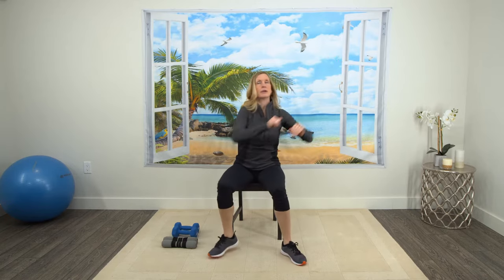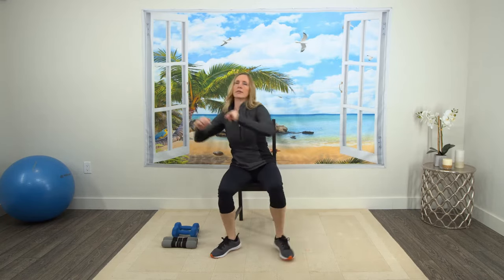At Home Chair Workout | Cardio & Strength Training | 7 Day Program | Day 6!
7 day beginner chair workout designed for seniors or beginners who want or need to exercise in a chair.  The 7 day program combines cardio, strength training, and stretching to give a full-body workout.  Chair exercises can be a great way to get exercise while staying safe at home at the same time.  Let me know how you do in the comment section below and please share with friends.  In today's workout, we will be doing 5 minutes of cardio, 15 minutes of strength training, another 5 minutes of cardio, and then stretching for a full 30 minute class. Hope you enjoy the program!

Jules

Thanks to all the amazing music creators!